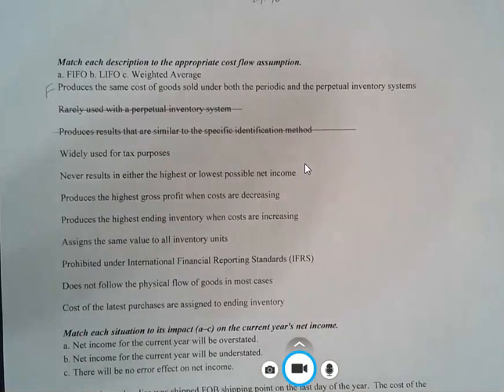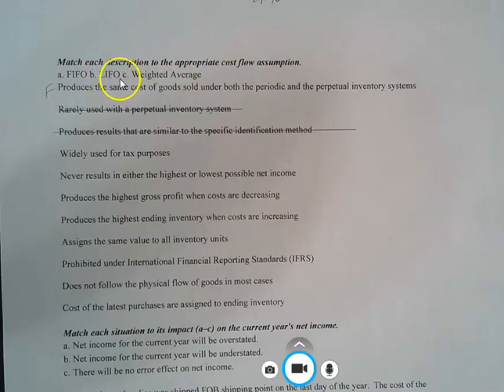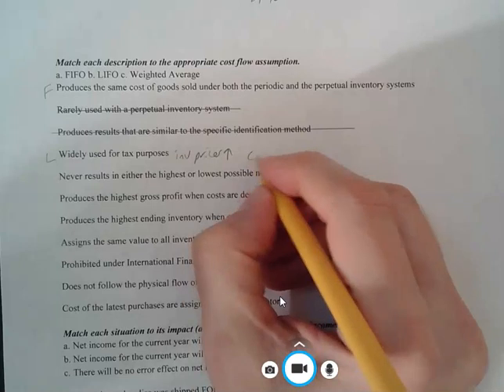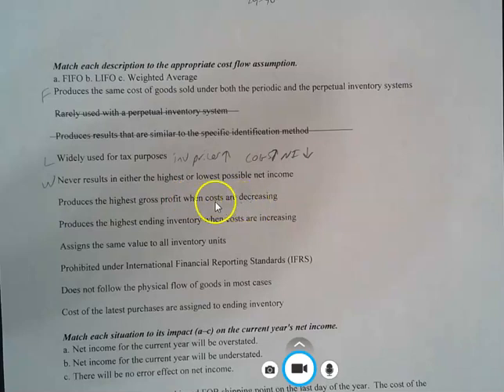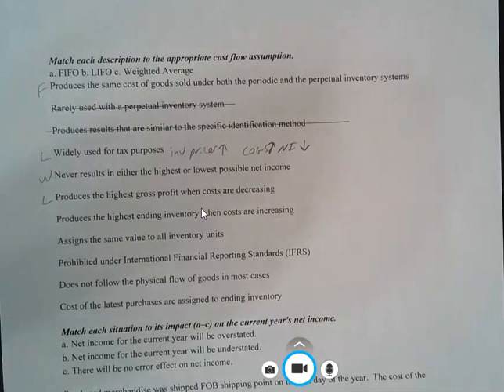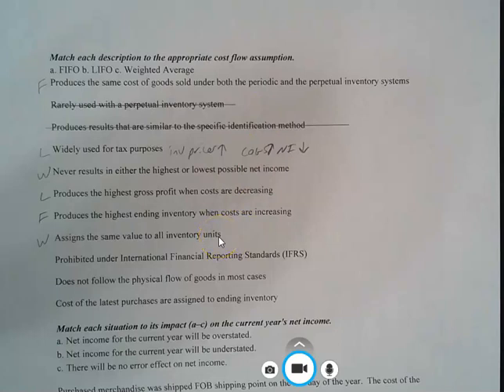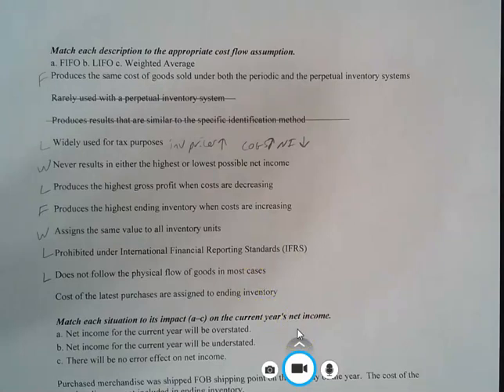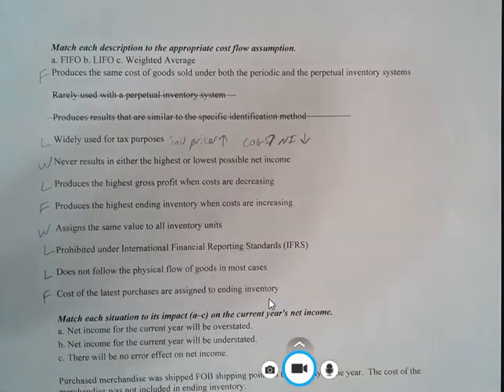Concept Matching Questions for FIFO LIFO and Weighted Average - Inventory